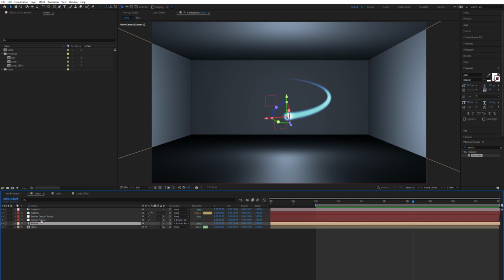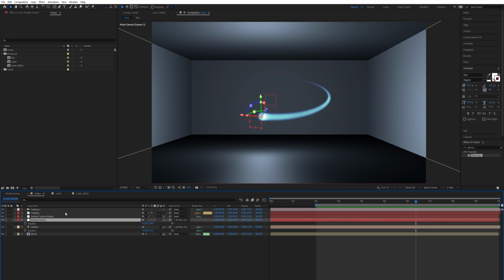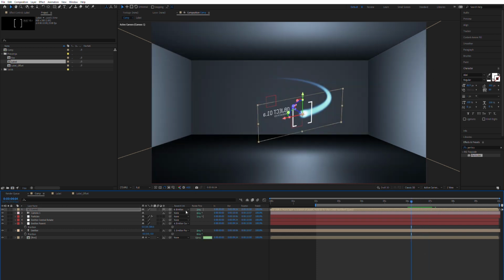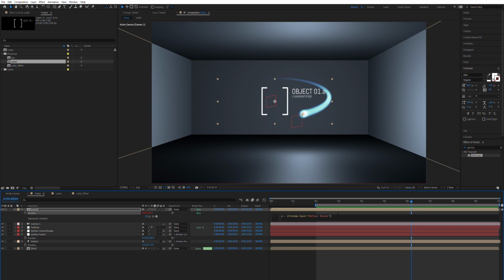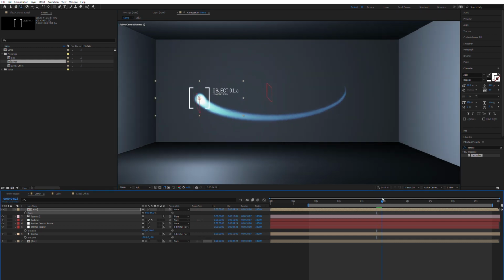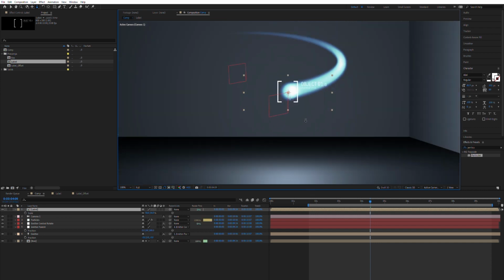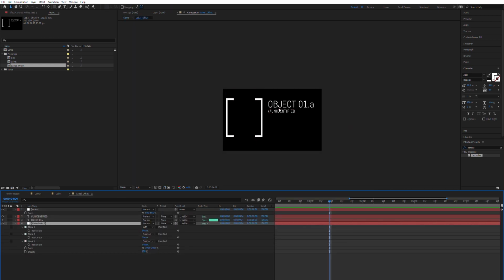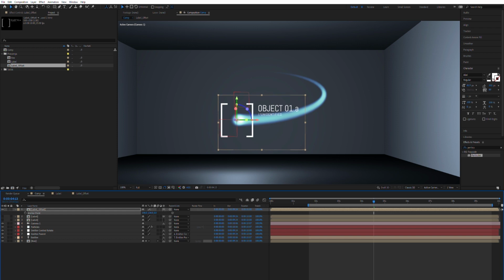Expressions: Obtaining the world position of parented objects in After Effects.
Here's how to use expressions to parent objects to world (not local) positions of parented objects in After Effects.

Expressions:

2D (screen space) position of parented 3D objects:

a = thisComp.layer("parent layer name");
a.toComp(a.anchorPoint);

3D (world) position of parented 3D objects:

a.toWorld(a.anchorPoint);